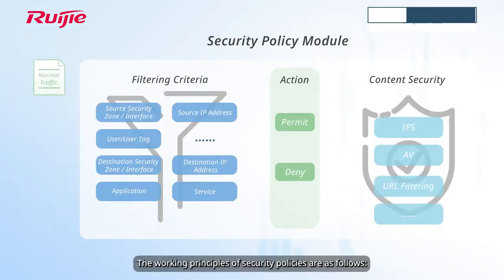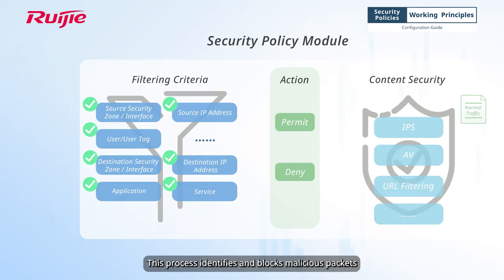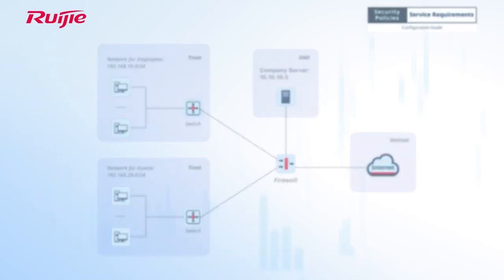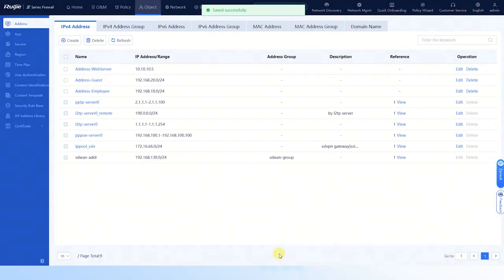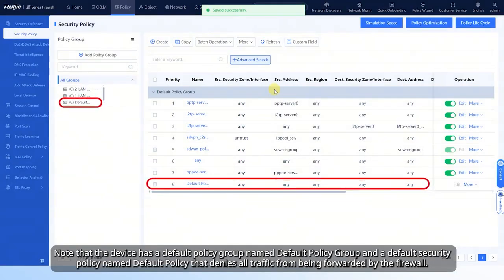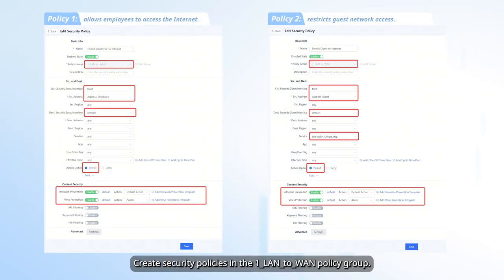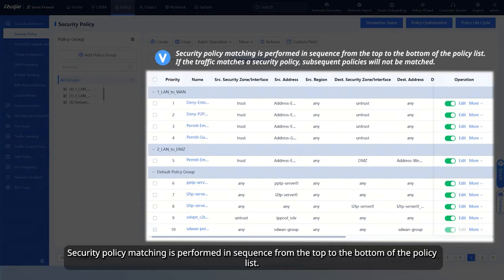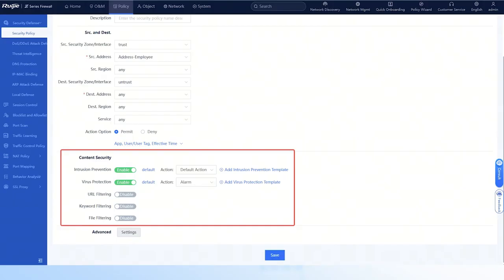Configure Security Policies on Ruijie RG WALL 1600 Z S Series Cloud Managed Firewalls